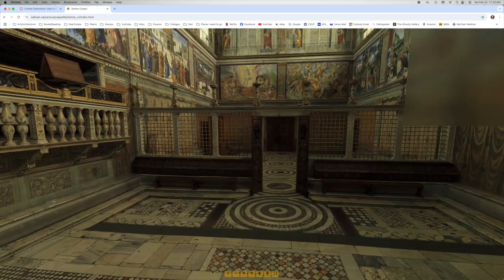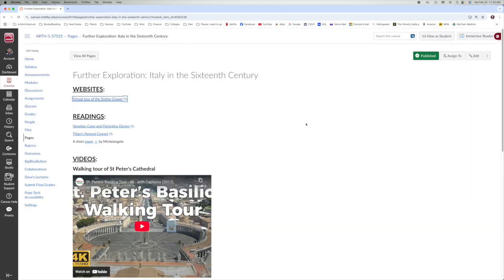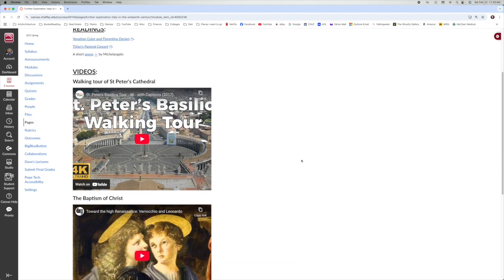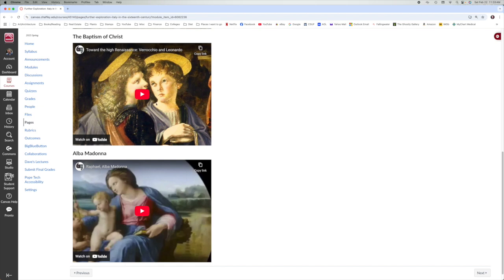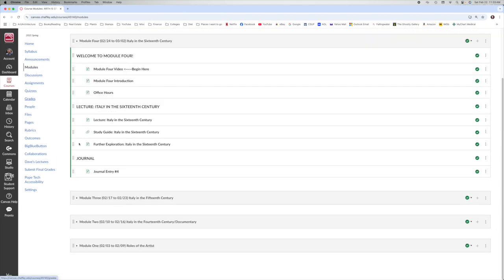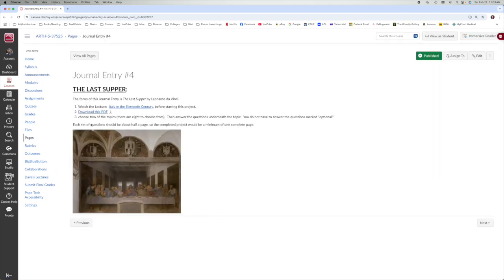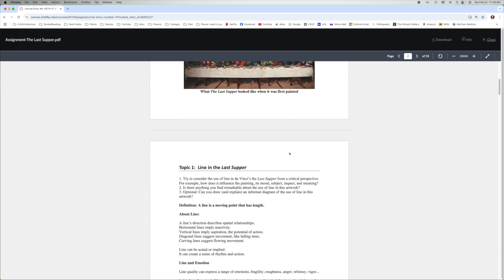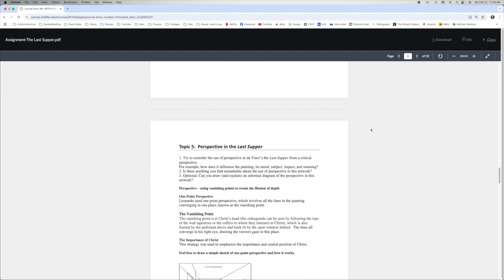CHAFFEY COLLEGE-14W-MODULE FOUR INFORMATION-SPRING 2025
Chaffey College
Arth 5:  Survey of Western Art II
14-Week, Online
Spring 2025